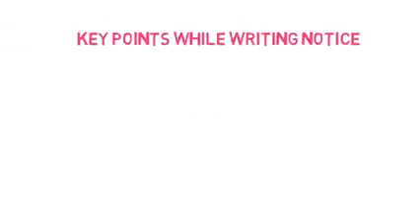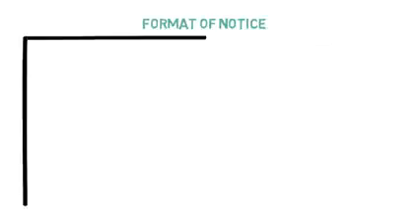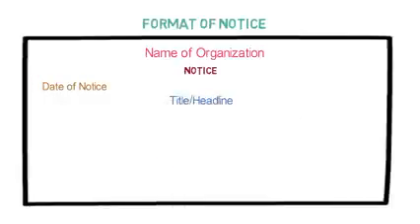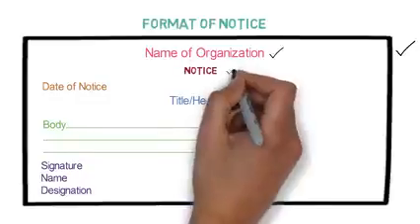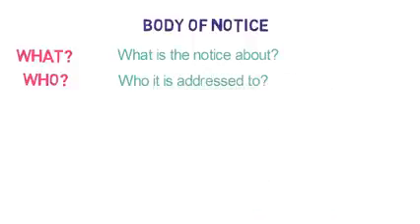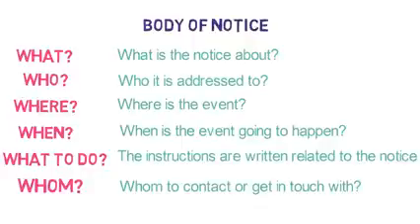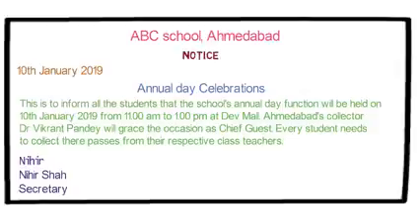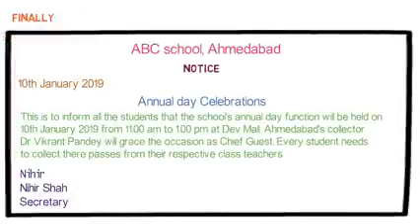23 July 2020